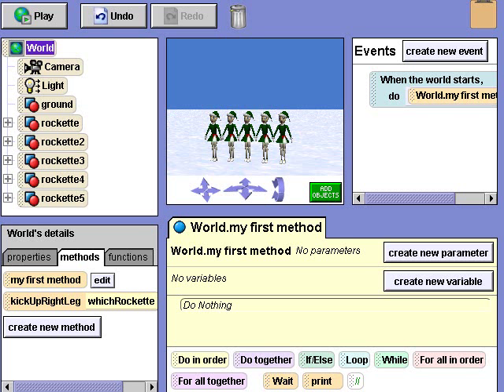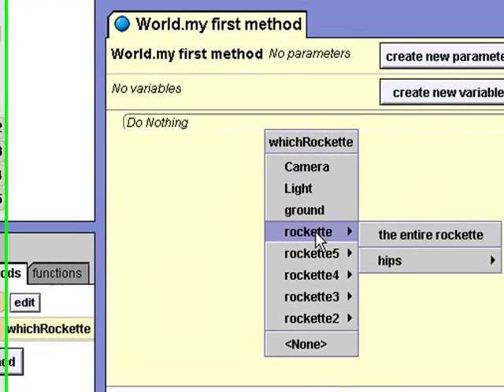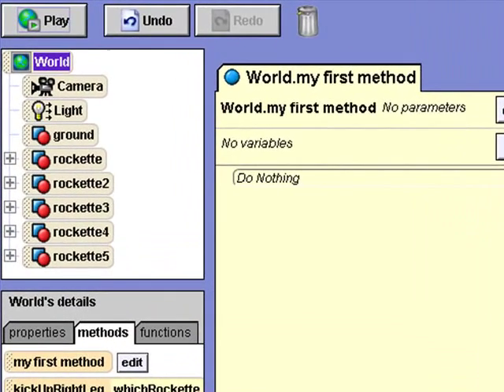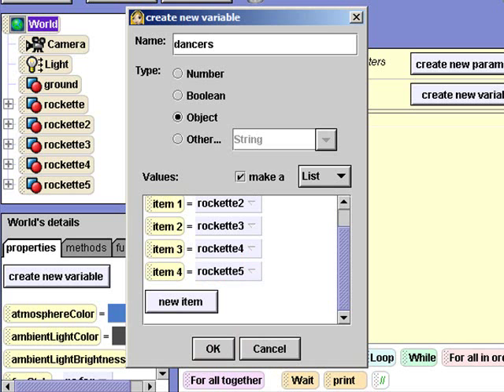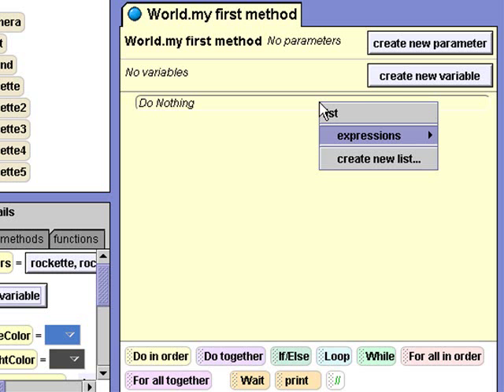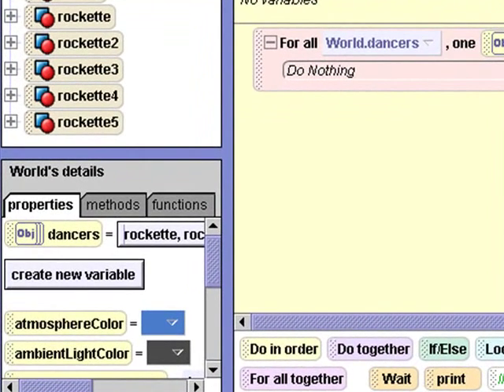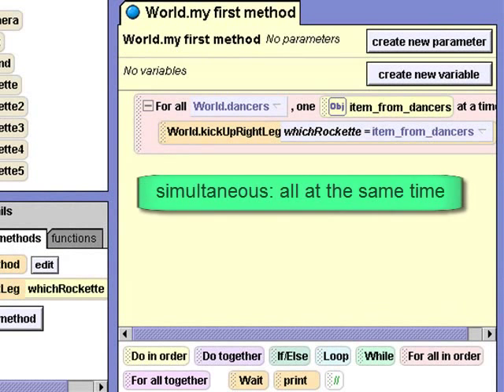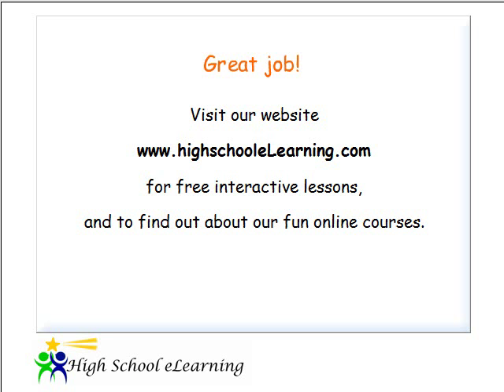Alice Programming - Lists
Learn how to create lists of items in Alice programs, and iterate through them - by High School eLearning. for online high school courses on object oriented programming, Alice programming, electronics and more!